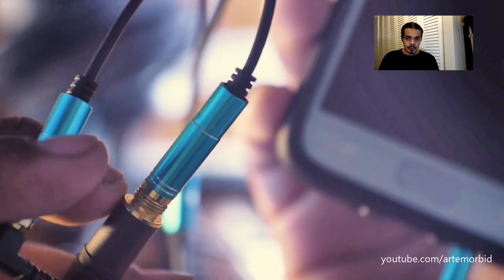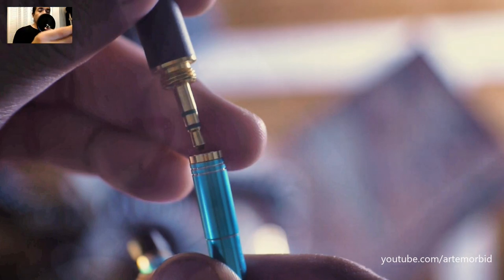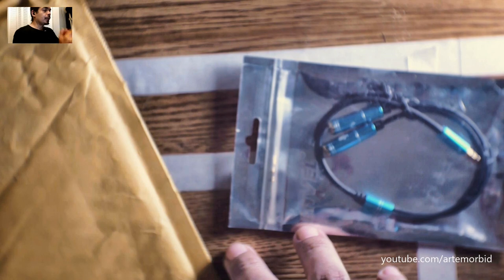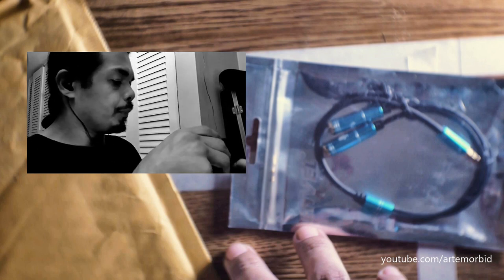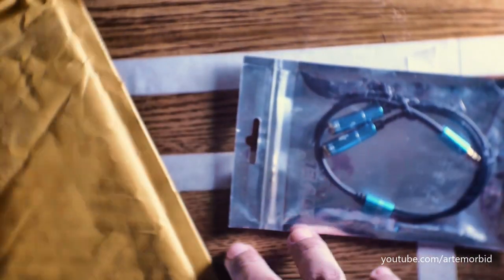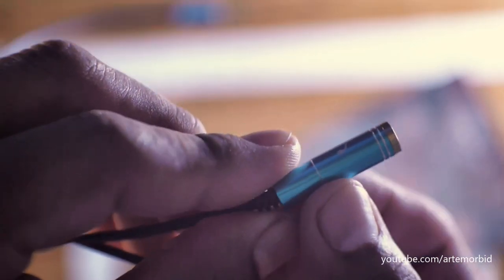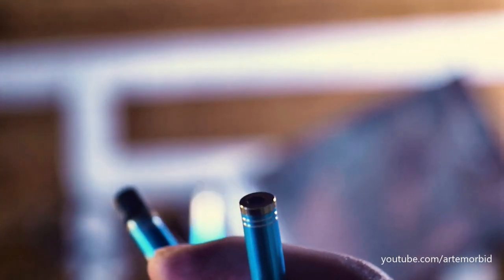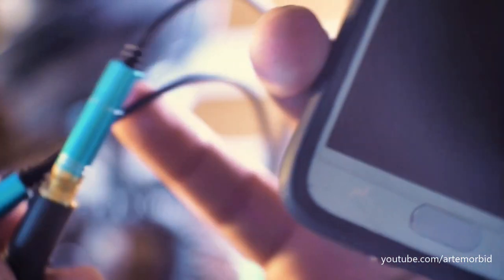Headset Audio splitter for use with SAMSUNG and other phones ENVEL adapter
The ENVEL Headset Y splitter adapter for connecting and external mic and headphones to use with Samsung J3. This item arrived fast and I started to use it right away. I did not have to add any additional software. I used it on my Android device and it detected it right away. In the video review I demonstrate how to connect it and although the mic used in the video needed a different connection, others have worked just fine.

I did do sample video to hear the quality. First using the Sony Omni directional lapel mic and then using the Rode Video Mic for comparing.

Some info on my channel below
I'm a photographer and musician from the midwest. The gear I use include Canon T3i, Sony A6300, Yi 4k action camera, Panasonic GH2, Ricoh Theta V, Sony lapel mic, AKG condenser mic, Line 6 UX1, PreSonus pre Amp, Schecter Guitars, Marshall Amps, I also film with my Samsung J3. My main choice editor for photos is Lightroom 6. My main choice editor for video is PowerDirector 15 and 17 for 360 video.